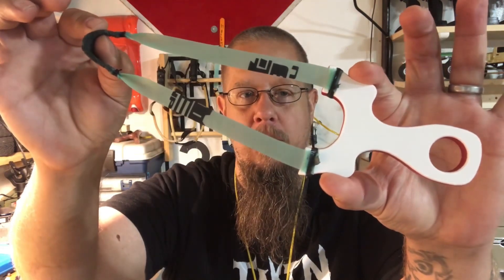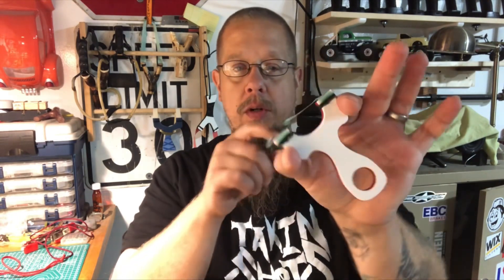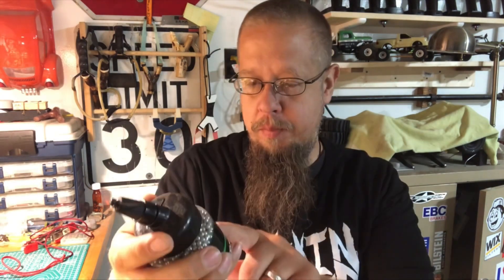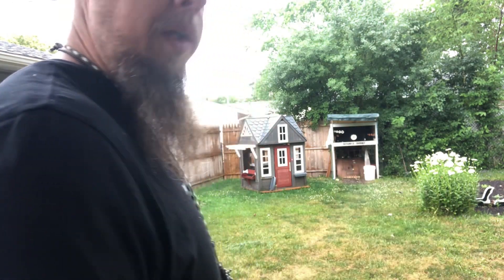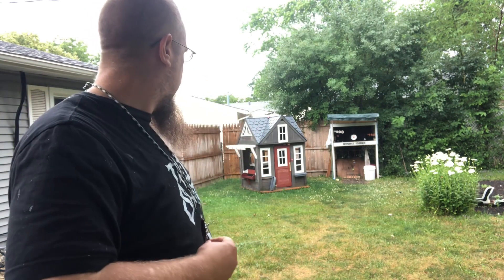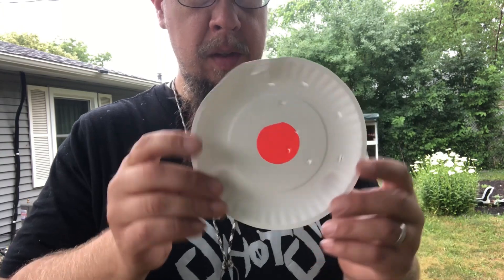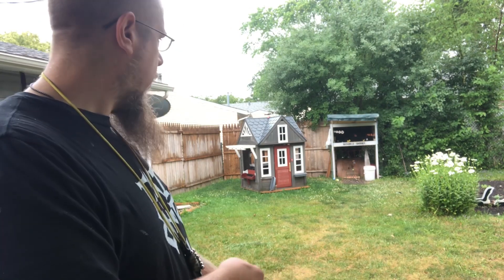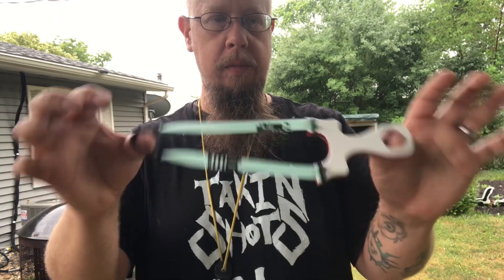Tadpole - Slingshot - First Shots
This is a wonderful little bb slinger.  Brought to you buy Bushy Beaver Slingshots.  You can pick one up or any other of their fine slings here -